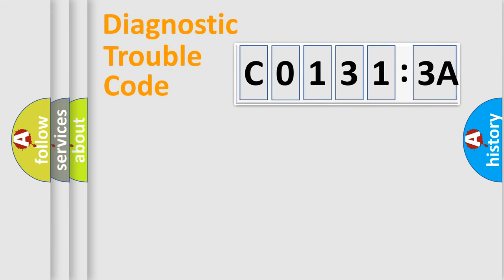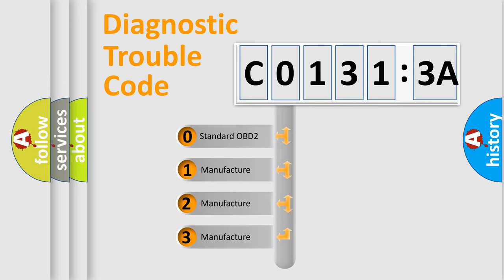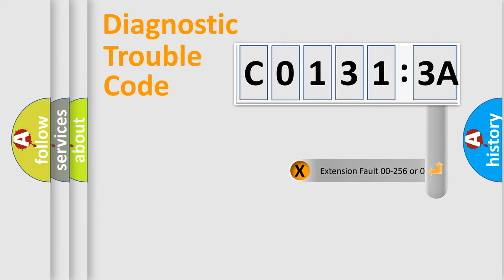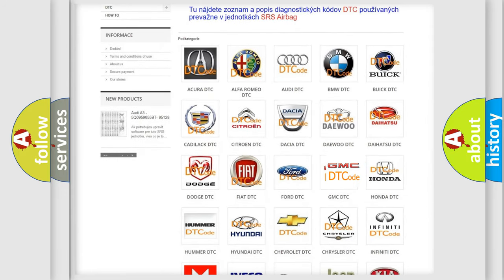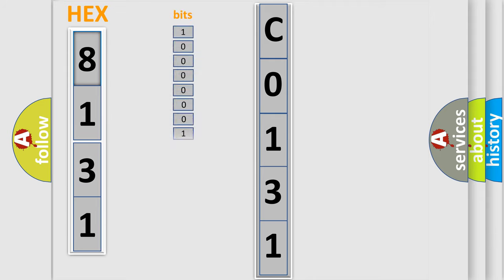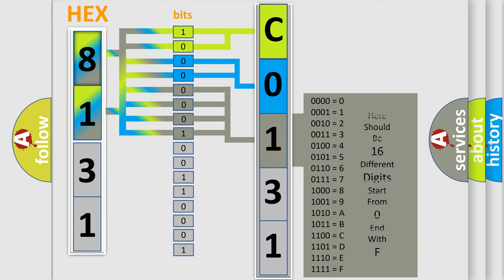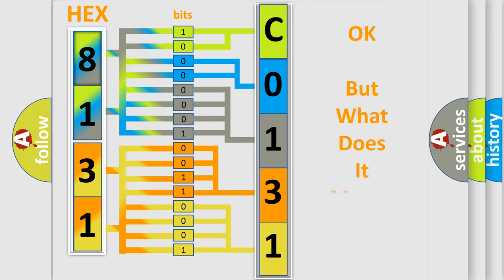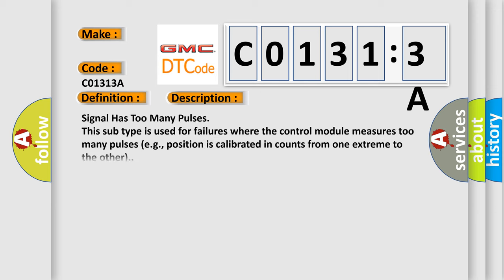DTC GMC C0131-3A Short Explanation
Contents:
0:21 Basic DTC analysis according to OBD2 protocol standard.
1:48 Insight into programming
2:58 A diagnostically understandable description of the Diagnostic Trouble Code
3:05 Basic error definition

Make:
Code:
C0131 3A
Definition:
Drivers Seat Belt Buckle Switch Circuit Short to Battery
Failure Type: